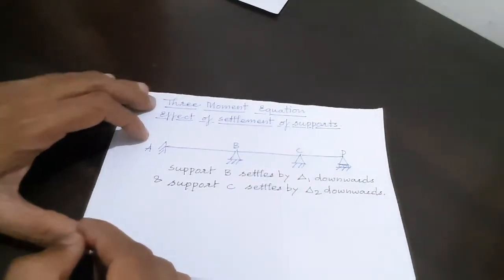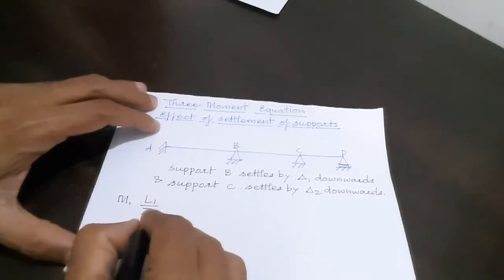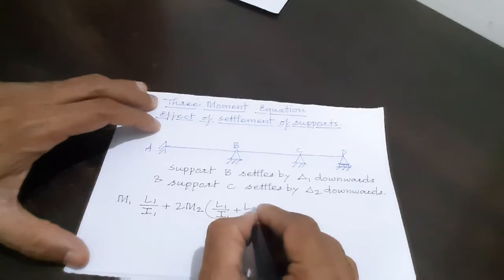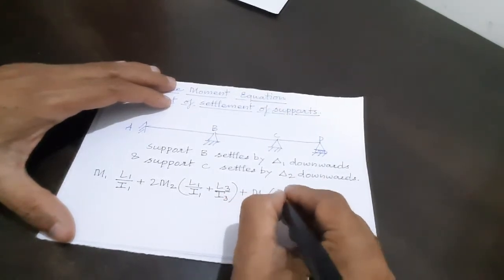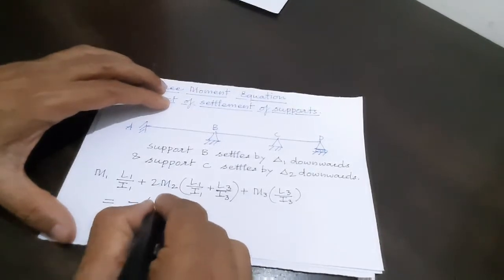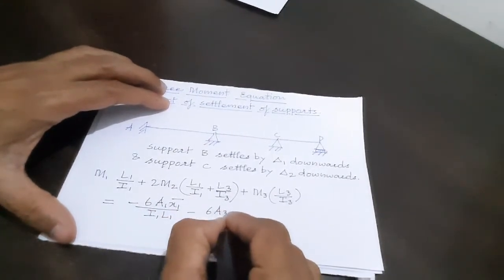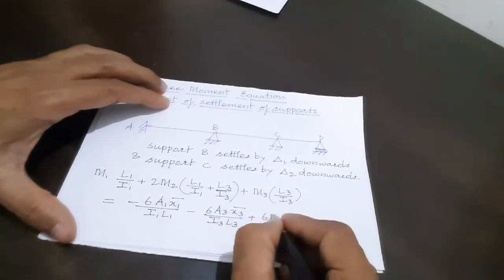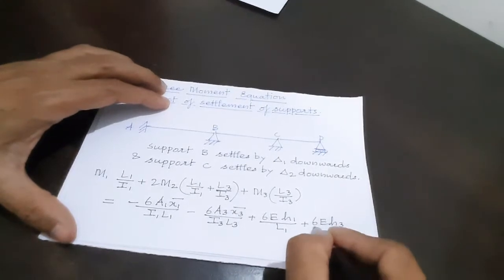Concept of settlement of supports in Three Moment Equation.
This video explains the concept of settlement of supports while analysing the indeterminate structures using Three Moment Equation.